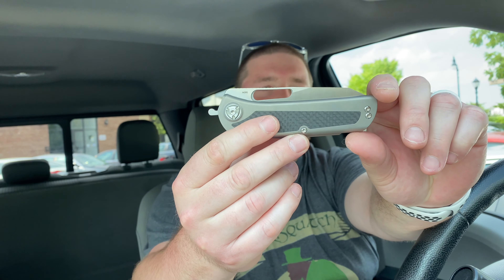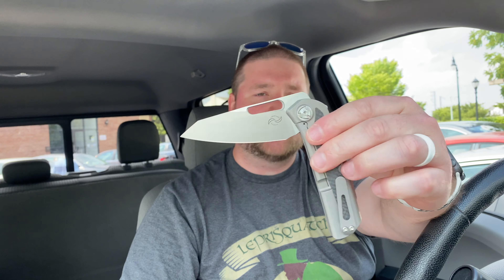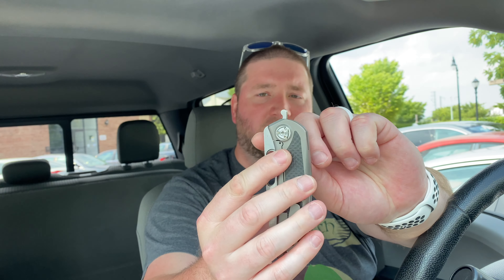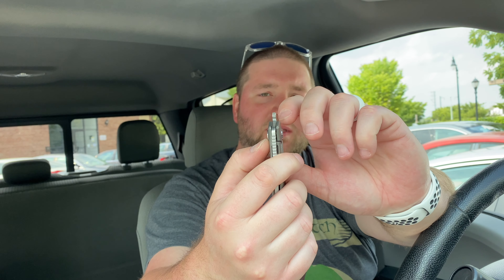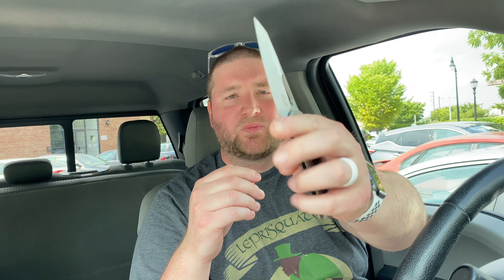We Eidolon, Viewer Jerky, & Random Stuff Unboxing